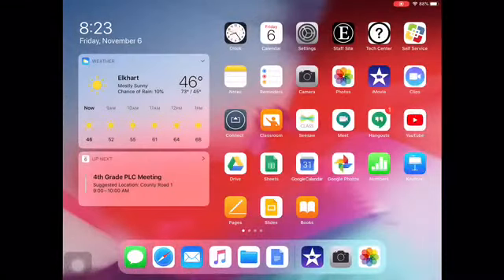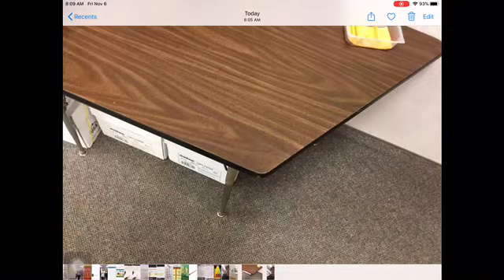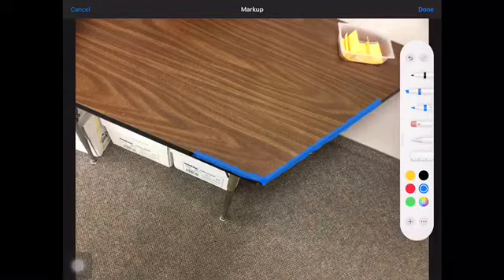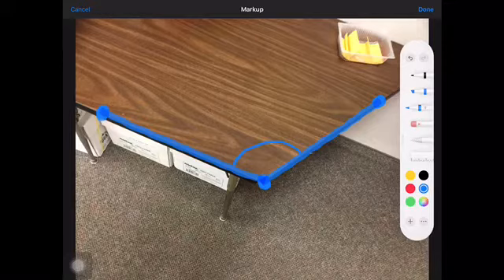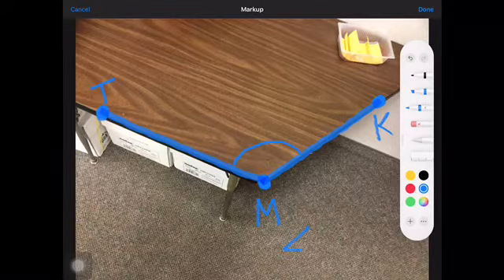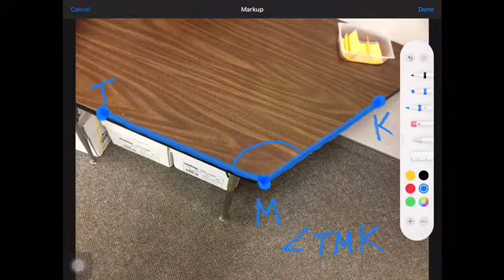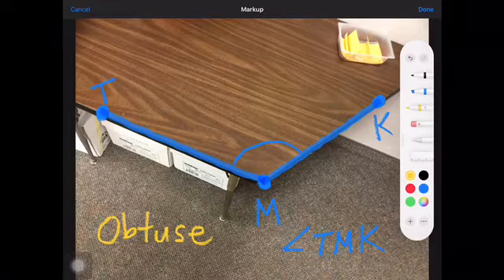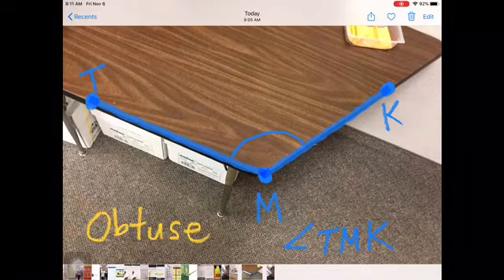Geometry Choice Board - Finding Angles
Have fun with this activity where you are searching for angles in your own house